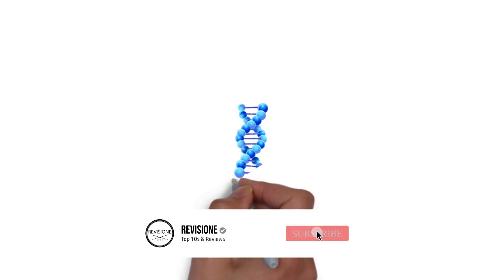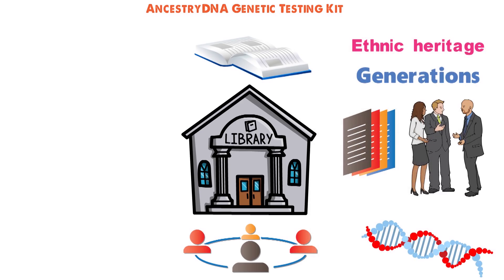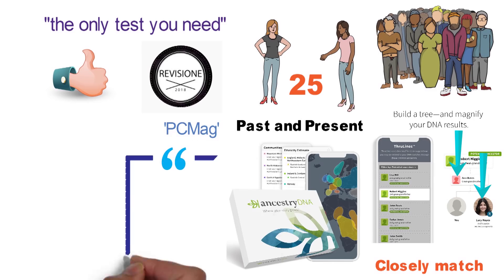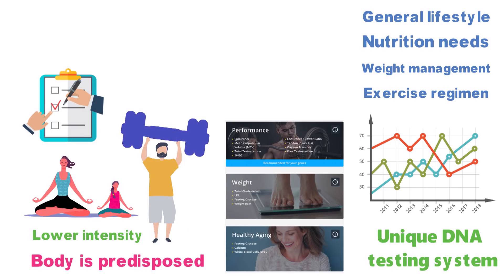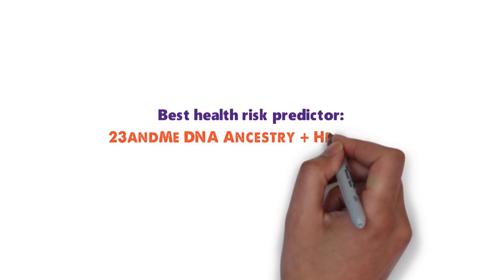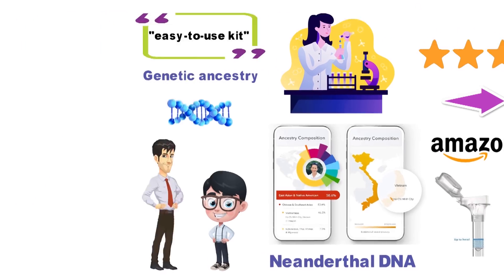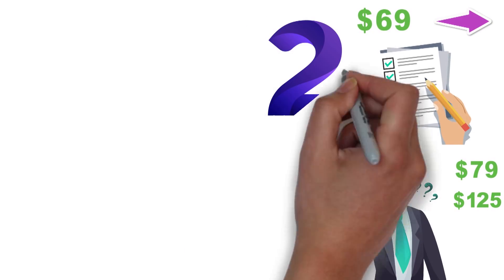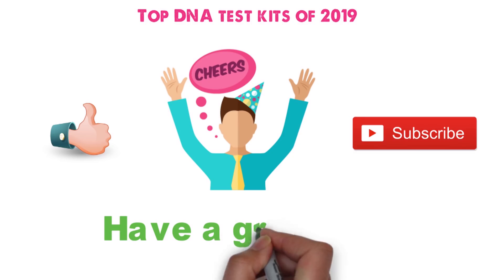✅ TOP 5: Best DNA Test 2020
Best DNA Test 2020, this video breaks down the top 5 DNA tests on the market.

1. AncestryDNA Genetic Testing Kit ✅
✓US Prices
✓UK Prices
✓CA Prices

2. Helix DNA DNAFit Test Kit ✅

3. 23andMe DNA Ancestry + Health Kit ✅
✓US Prices
✓UK Prices
✓CA Prices

4. MyHeritage DNA Test Kit ✅

Are you looking for the best ancestry DNA test? In this video, we share the best DNA ancestry test, best DNA test kit, best DNA test for ancestry, best DNA test for health, best DNA test for ethnicity and best DNA heritage test. With DNA testing you can figure out so much about yourself, and a DNA test is very easy to do. You'll get DNA test results back within 2 weeks with most of these choices above and some even quicker.